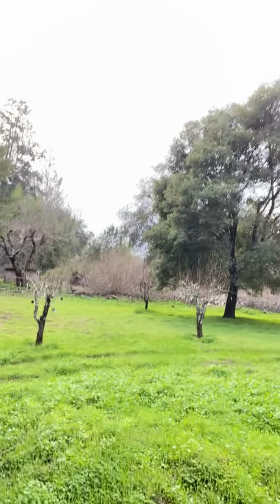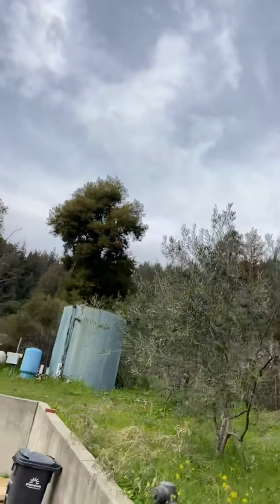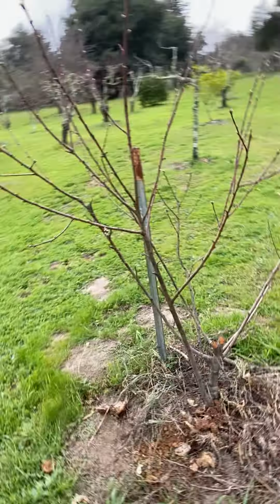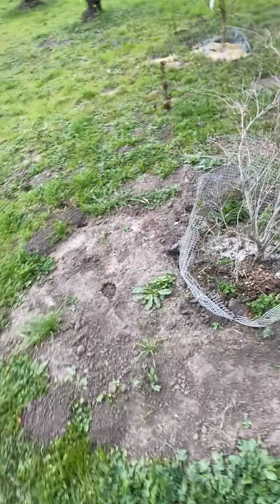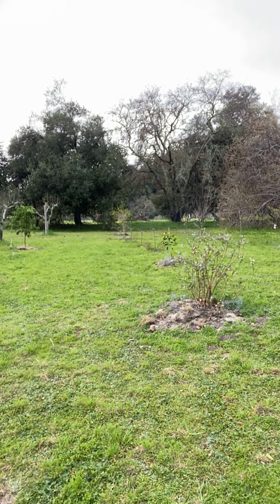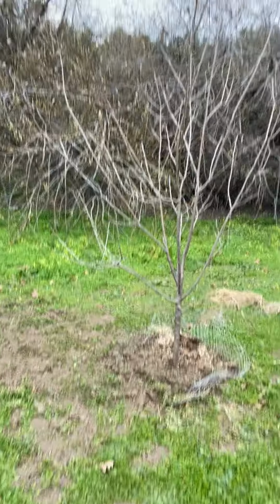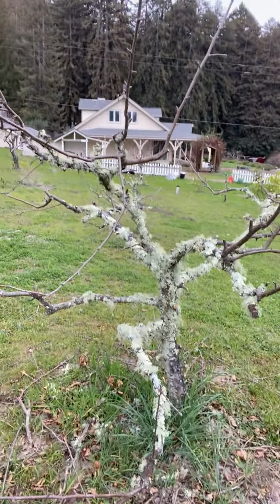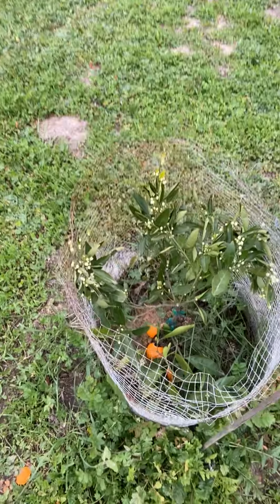Our food forest so far. 3 acres and still planting .